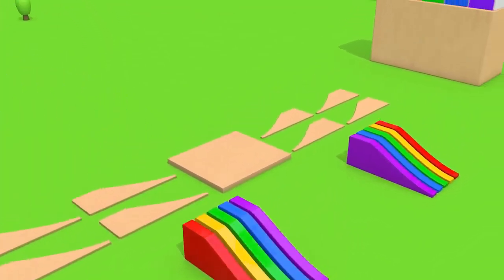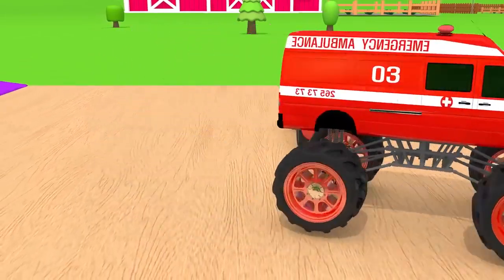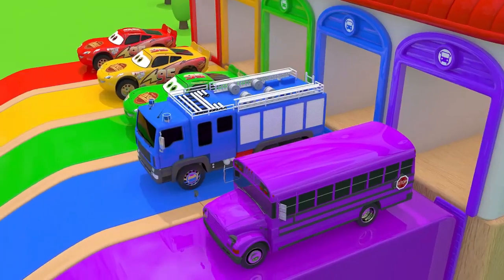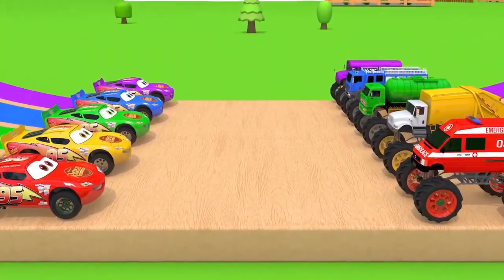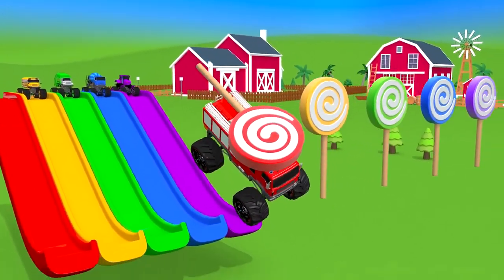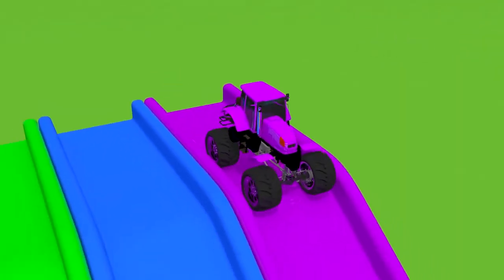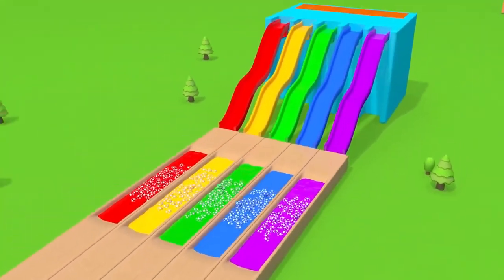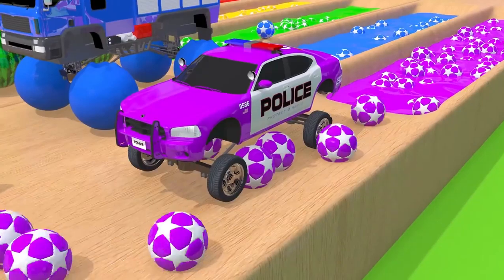Monster Truck Vs Garbage Truck🚒🚒|| Car Racing|| Kids toys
ajpw
play
parenting
cardgames
indoorgames
playwild
animaljamplaywild
montessori
familygamenight
kidsplay
kidsfun
montessoriathome
boardgamesofinstagram
familytime
boardgame
educationalgames
familyfun
tabletopgames
montessorikids
vicnezjenhracky
animaljamclassic
modernkids
mamieecz
gamenight
forkids
rostemehrou
homeschool
fungames
outdoorgames
learning
kidsboardgames
kidslearning
ajlooks
playtime
happykids
toddlergames
videogames
education
braingames
boardgamegeek
pomahamehrou
boardgamesforkids
homeschooling
childrensgames
toy

     This video is educational purposes only
This video is Only For Education Purpose. No one harmed in this video.

                  IMPORTANT NOTICE
 We DO NOT own the video materials and images and all credits belong to respectful owners In case of copyright issues, please contact us immediately for further credit or clip delete:
For any corrections or clips removal

Video Voice - Sandeep walia
video editing - Sandeep walia

All the characters, incidents, names, and situations used in this story are fictitious.
The resemblance to any person living or dead is purely Co-incidental.
The following video contains some horror elements, and suitable for a mature audience (15+).
This Channel and Video is not for Kids.

IMPORTANT NOTICE
1. This video has no negative impact on the original works (It would actually be positive for them).
2.This video is also for teaching purposes.
3. It is not transformative in nature
4.I only used bits and pieces of videos to get the point across where necessary.
5. Some images are also used just for giving the clearance about the topic to the viewers.